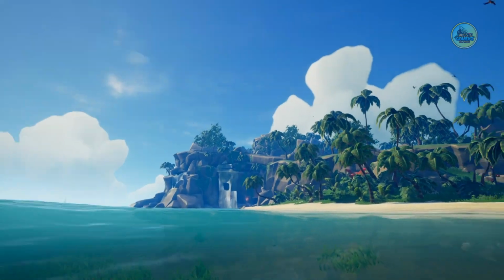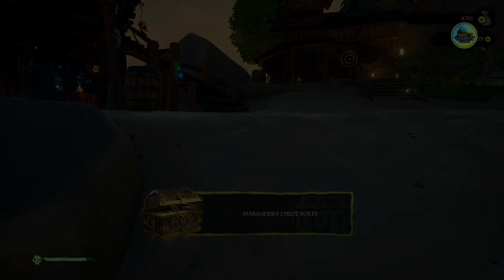Sea of Thieves | Review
Here is a review of Sea of Thieves which is available now on PC and Xbox One. The footage used in this review was captured using a PC at 1080p and 60fps.